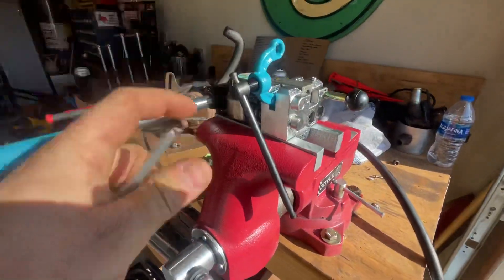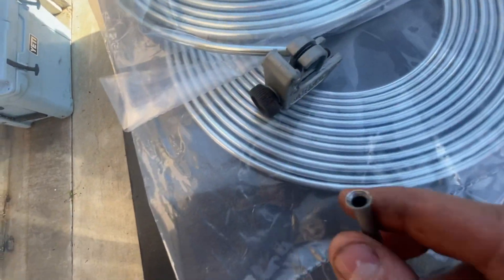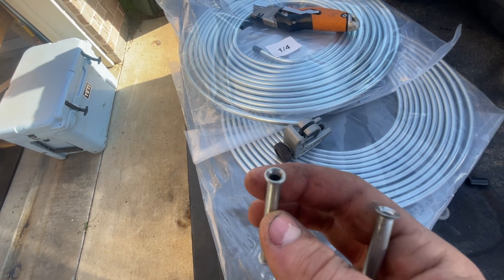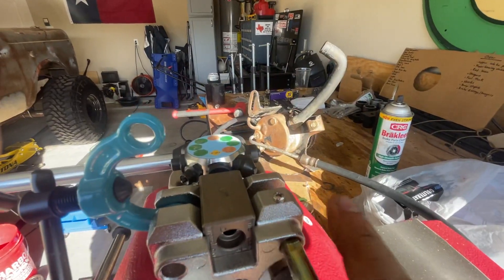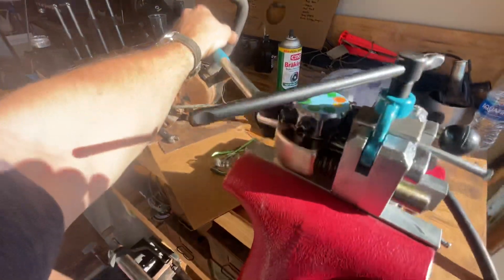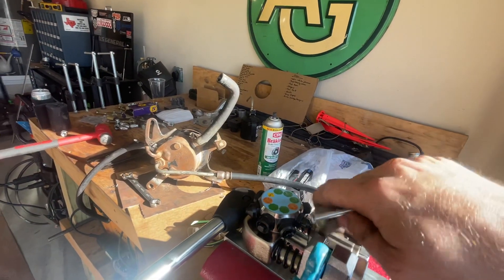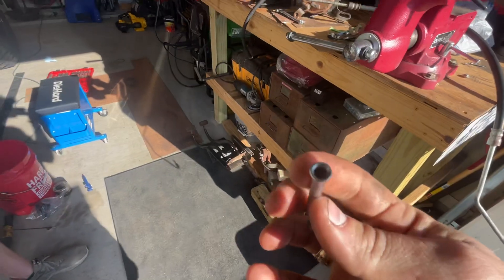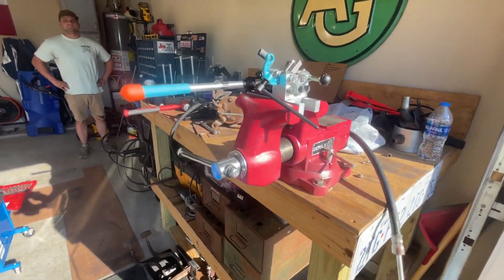Brake Line Flare Tool From the Future is a Game Changer!!